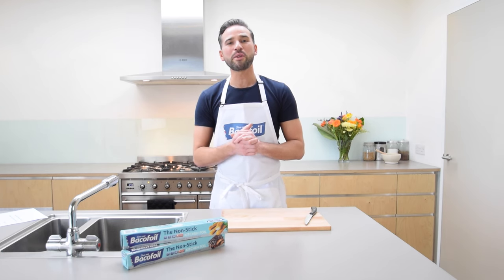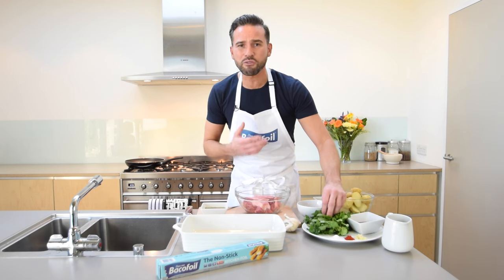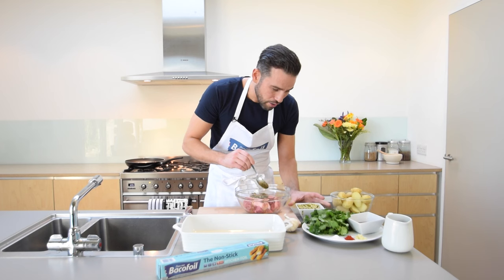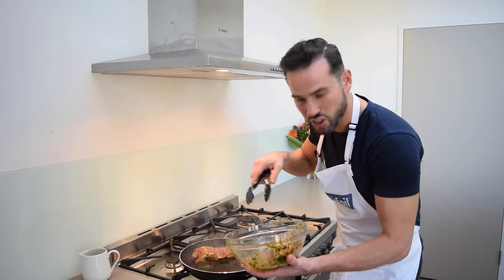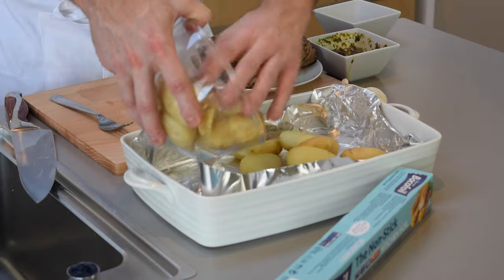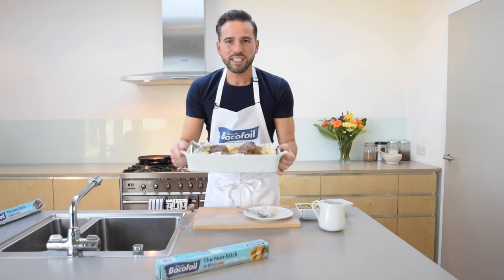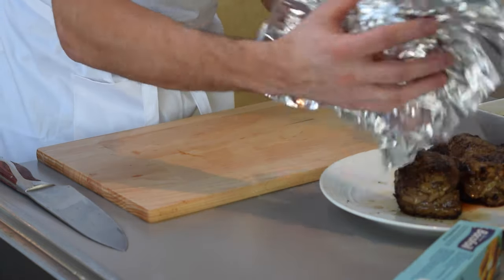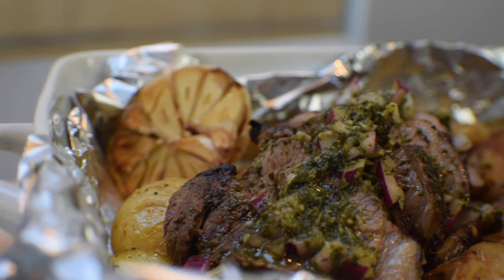Chimchurri Lamb with Bacofoil and Dean Edwards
BRAZILIAN ROAST FOR THE WHOLE FAMILY

BACOFOIL TEAM UP WITH DEAN EDWARDS

If you fancy a mid week roast without the hassle, Bacofoil has teamed up with TV chef Dean Edwards to create chimicchuri roasted lamb, a Brazilian favourite. Served with a South American version of a salsa verde, it’s explosively delicious for the whole family.

CHIMICCHURI ROASTED LAMB

INGREDIENTS

• Bacofoil Non-Stick Foil
• 2 lamb rumps (approx. 400g each)
• 800g new potatoes
• 1 whole bulb of garlic
• 60ml oil
• 1 tsp paprika

Chimichurri Sauce:
• 1 clove garlic (crushed)
• 50ml red wine vinegar
• Small bunch fresh coriander
• Small bunch flat leaf parsley
• Handful fresh mint
• ½ tsp smoked paprika
• 40ml olive oil
• 1 tsp sugar
• ½ red onion (peeled and finely diced)

METHOD:
• Place all of the chimicchuri ingredients, except the onion, into a mini processor and blitz until fine. Add a little more oil if needed until you get a sauce consistency. Season the mix with salt and pepper.

• Place the lamb rumps along with a third of the chimicchuri into a bowl and cover with clingfilm. Marinade for an hour if time allows.

• Parboil potatoes in a large pan of salted water for 7-8 minutes, drain, then halve lengthways.

• Meanwhile seal the lamb in a hot pan on all sides until golden, then transfer to a baking tray lined with Bacofoil - make sure the dull side is facing up as this is the non stick side. Scatter in the potatoes then drizzle over the oil, turn to make sure they have had a good coating and scatter in the unpeeled garlic cloves. Sprinkle over the paprika and season with a dash of salt and pepper.

• Pop into a pre heated oven set at 200oc / gas mark 6 for 20-25 minutes then remove the lamb and leave to rest under a sheet of Bacofoil Non-Stick Foil for 5-10 minutes. The potatoes can be popped back in the oven until golden.

• Serve the carved lamb with the paprika potatoes, some greens and a good helping of the reserved chimicchuri sauce.

Enjoy! Serves 4.